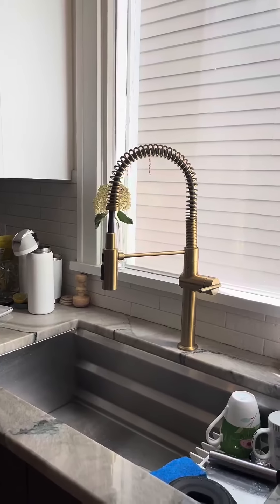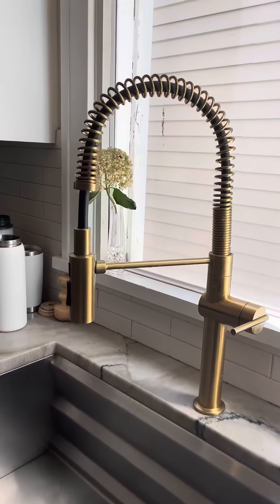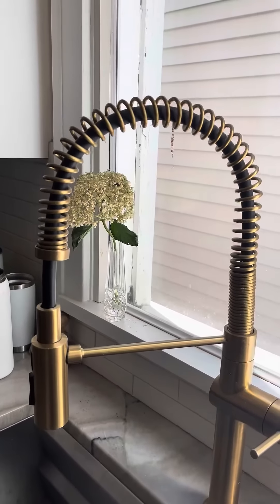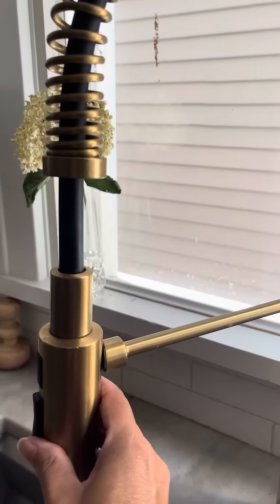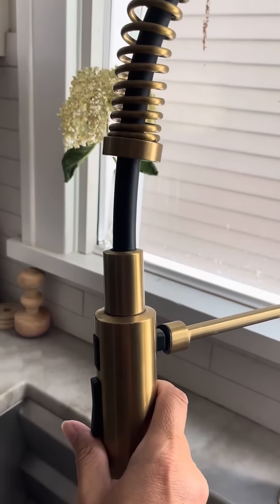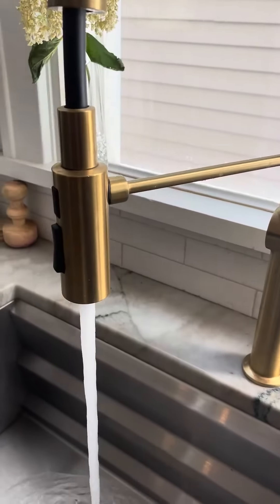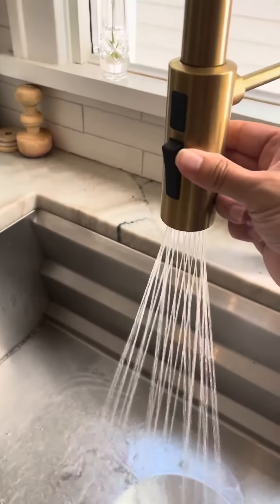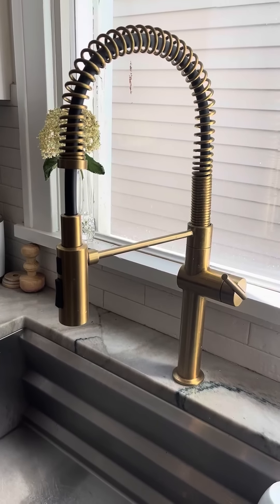Kohler K 22973 2MB Crue Kitchen Sink Faucet, Pre Rinse Kitchen Faucet Review